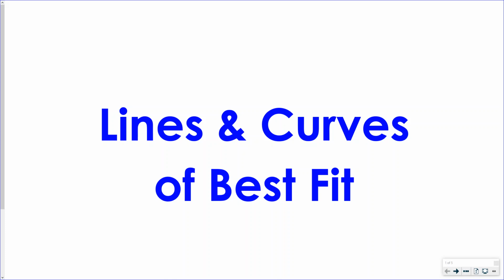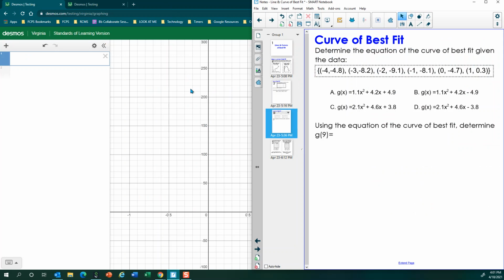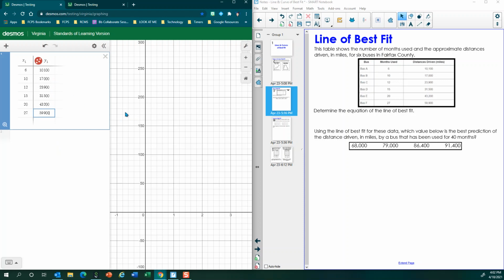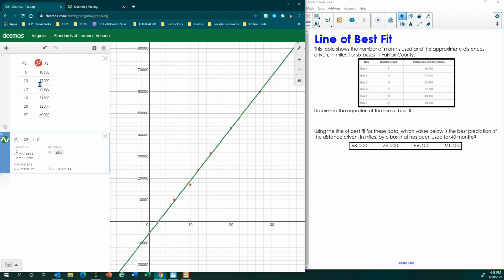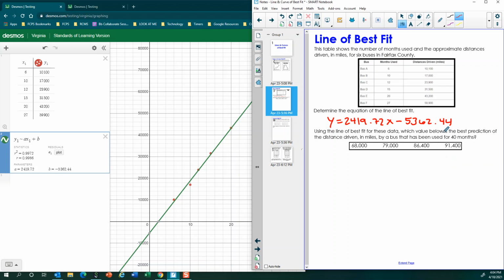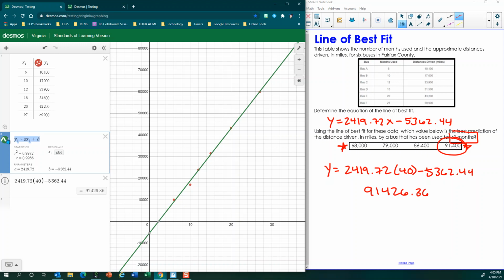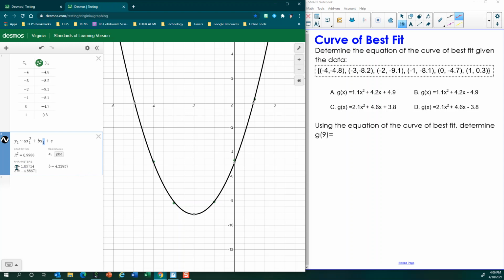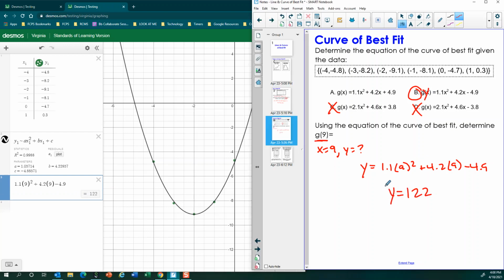Lines & Curves of Best Fit